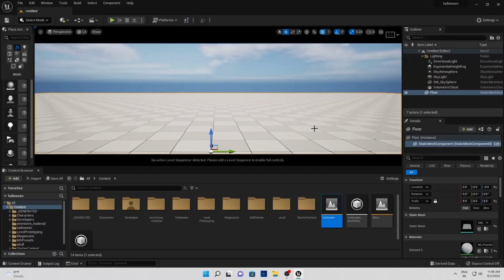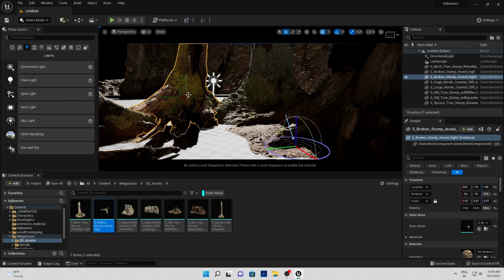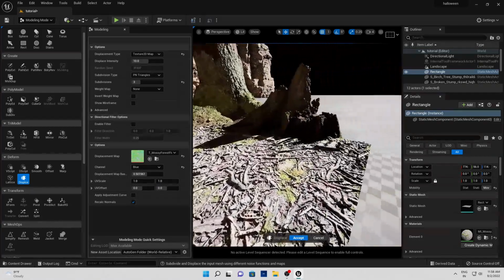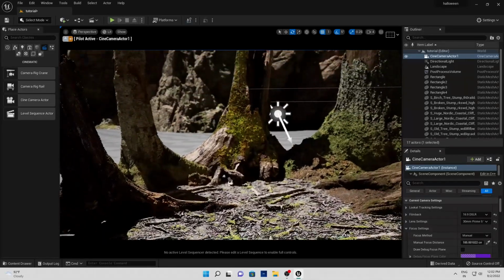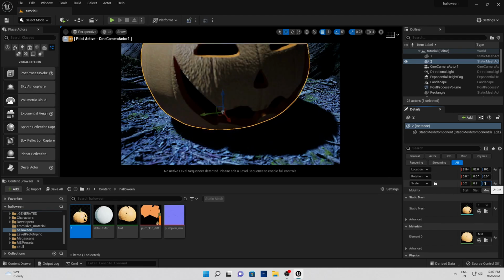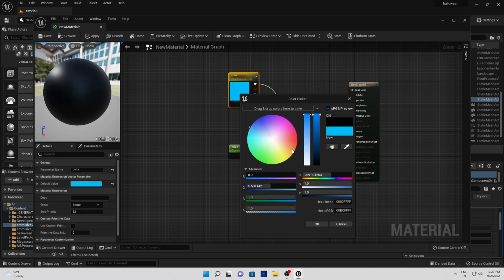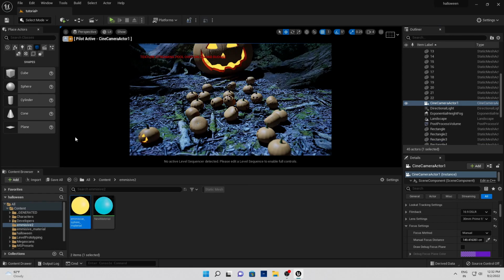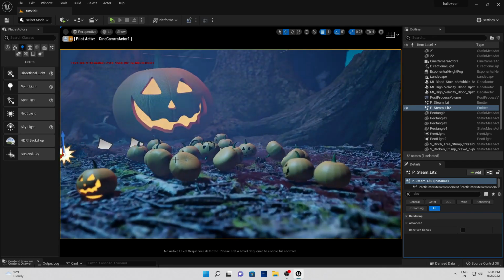UNREAL ENGINE 5 | HALLOWEEN | 3D Environment Tutorial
UNREAL ENGINE 5 | Spooky Pumpkin | 3D Environment Tutorial

hello everyone today we will create some Halloween Special Environment inside of Unreal Engine 5.